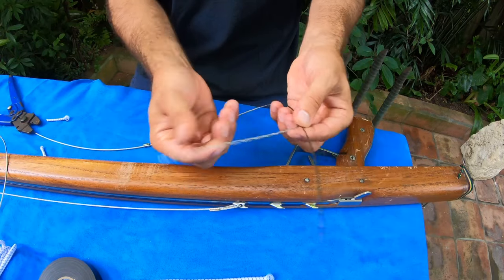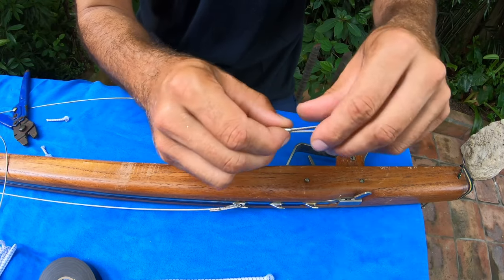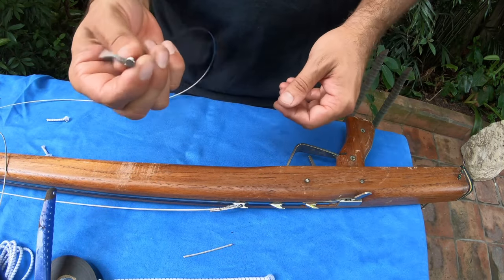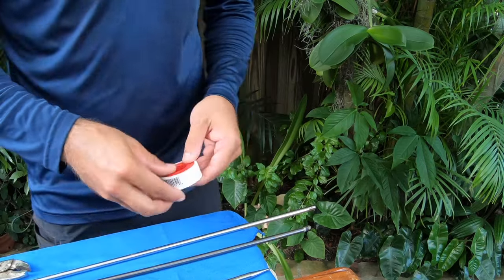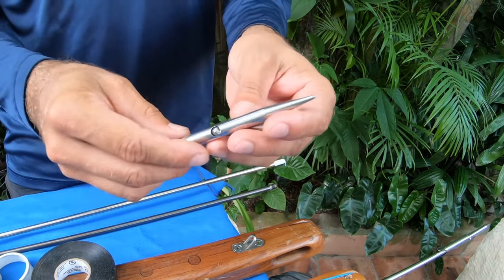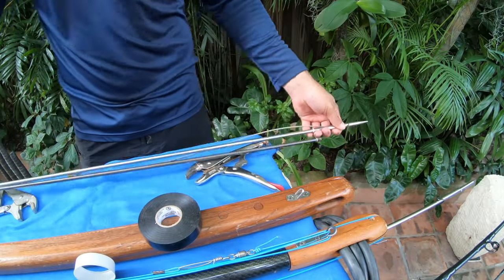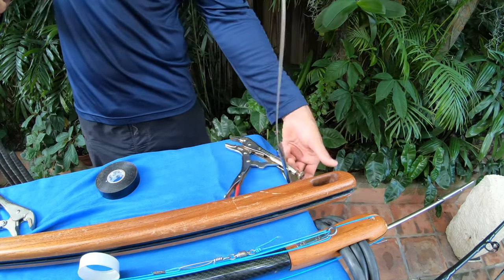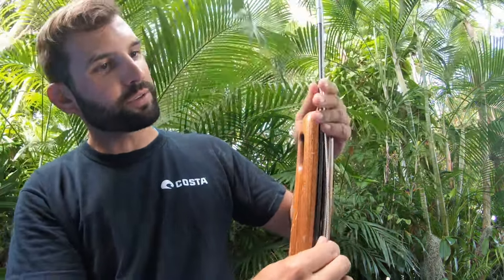How to Splice Cable, rigging a Breakaway Setup, and Slip Tips tips for Bluewater Spearfishing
With over 10 years of Bluewater hunting I have picked up some tips that I will share with you to help ensure you land the fish of your dreams. This is for large fish like Dogtooth Tuna, Wahoo, and other large tuna. The dangers of using cable shooting line can be fatal so please do not use unless it is necessary.